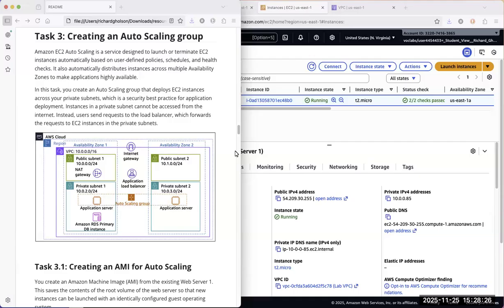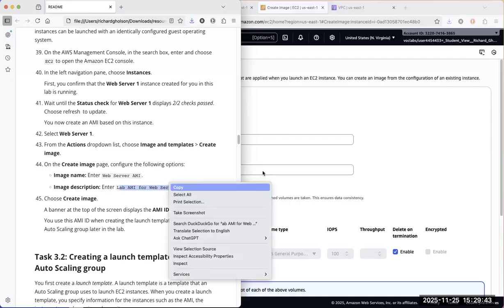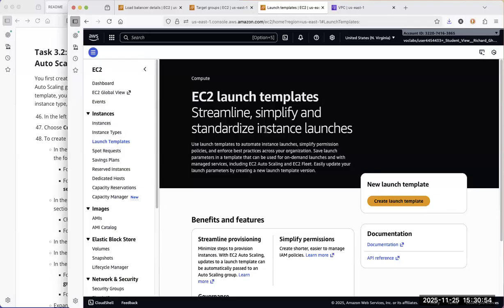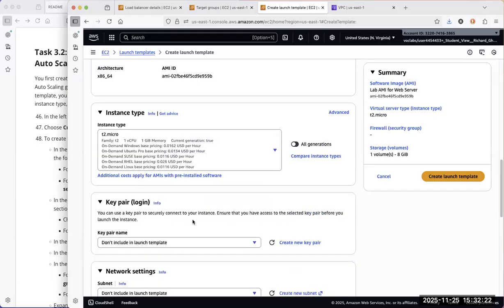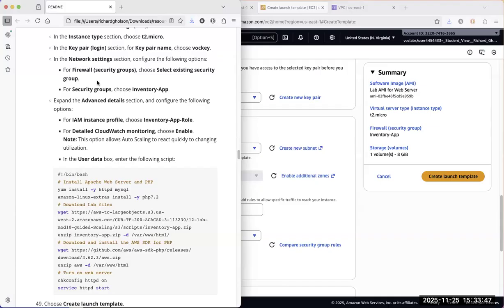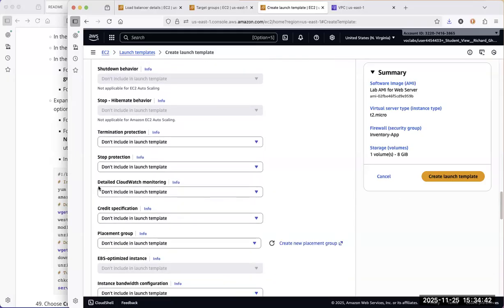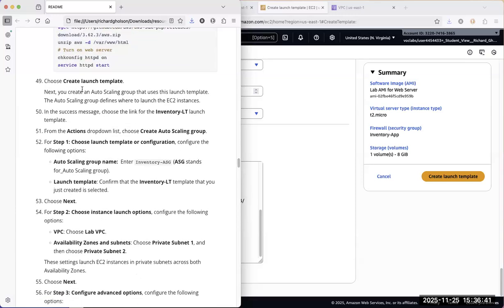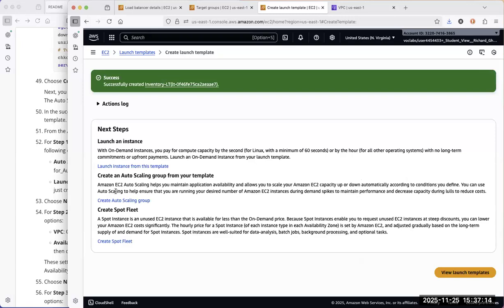ACA Guided Lab 10 HA Task 3, Part 1: Creating a Custom AMI and Launch Template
Task 3 Creating an Auto Scaling Group
Module 10 Guided Lab: Creating a Highly Available Environment
COMP 672 AWS Academy Cloud Architecture

In this first half of Task 3, we create an Amazon Machine Image (AMI) from an existing web server, and then add that to a new launch template.

A Launch Template and a Custom AMI work together as the "blueprint" and the "engine" for your Auto Scaling group (ASG), ensuring that every new EC2 instance added to your cafe application is an identical, functional clone of the original.

The Custom AMI (Amazon Machine Image) is a snapshot of your configured environment. Instead of starting with a blank slate and manually installing web servers, dependencies, and your cafe application code every time a server launches, you capture a pre-configured instance into an AMI. This ensures "golden image" consistency—meaning every instance starts up with the exact software versions and configurations required to run your site immediately.

The Launch Template is the set of instructions that tells the ASG how to deploy that AMI. It defines the specific instance type (e.g., t3.micro), the security groups to allow traffic from the Load Balancer, the IAM roles for database access, and, crucially, which Custom AMI to use.

When the Auto Scaling group detects high traffic or an instance failure, it refers to the Launch Template to spin up new instances. The ASG automatically pulls the Custom AMI, applies the settings in the template, and places the new instance into the correct VPC subnets. This automation allows your application to scale up or recover from crashes in minutes without any manual intervention, maintaining the high availability of your service. (Source: Google Gemini May 2026)